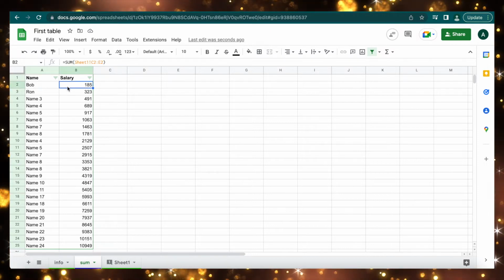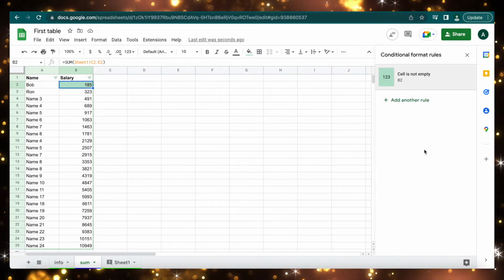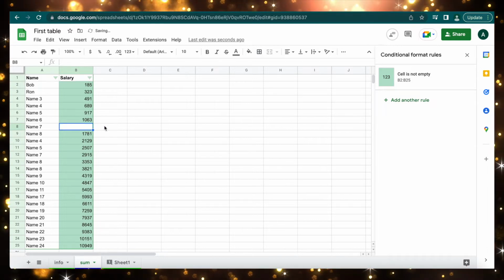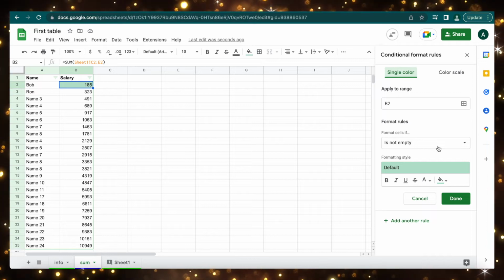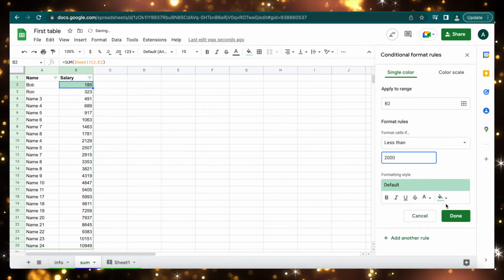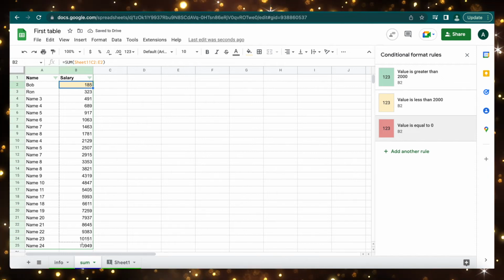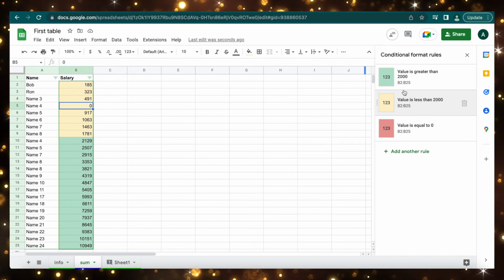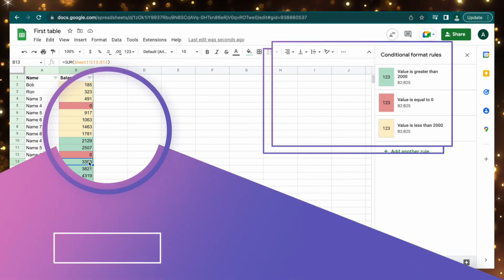Google sheets - conditional formatting. Highlight cells with colors. Lesson 5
Highlight cells with colors by conditions. It is one of the smartest and very convenient ways to work on the table.